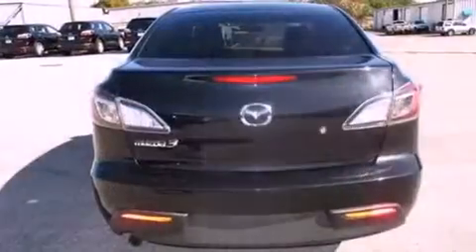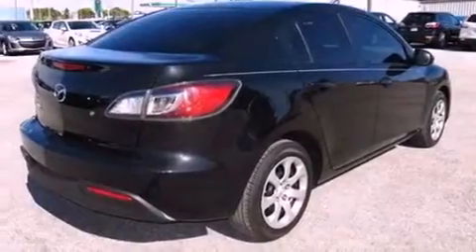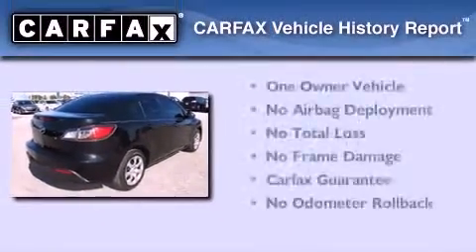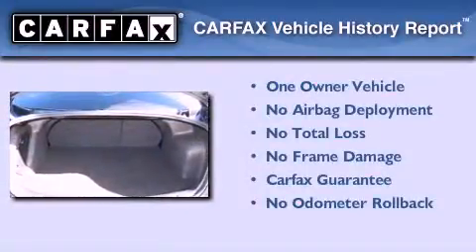2010 Mazda Mazda3 Sarasota FL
We've been honored to serve the Bradenton FL area , we promise that your experience at our dealership will exceed your expectations !

 Year : 2010

 Make : Mazda

 Model : Mazda3

 Engine : gas i4 2.0l/122

 Trans . : manual

 Exterior : black

 Miles : 28,627

 Interior : black

 Cox Automotive

 2900 Cortez Road West

 WELCOME TO COX FAMILY OF DEALERSHIPS

 The Cox family according to family lore has been in the automobile business since the early 1900's . During the teens and twenties they operated a Ford franchise in Ocilla , Georgia . During the boom years of the Roaring Twenties they moved to Avon Park , Florida where they operated a Dodge dealership .

 With over 80 plus years experience in the successful operation of automotive dealerships , the Cox family and all of its loyal employees have earned a respectable and secure place in the Bradenton community . The past is something to be proud of , but the greatest period lies ahead . We are all part of the team , which will write a new and even more exciting chapter in the company's history book .

 2010 Mazda Mazda3 Bradenton FL